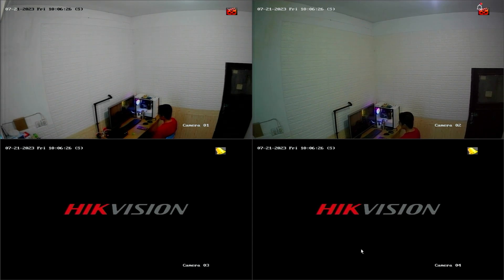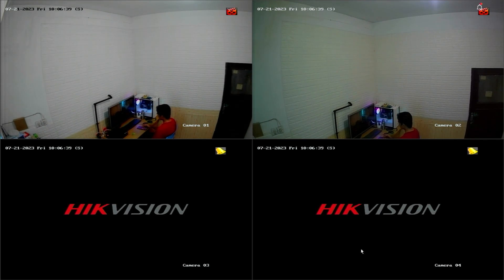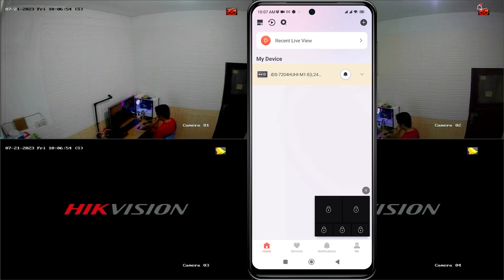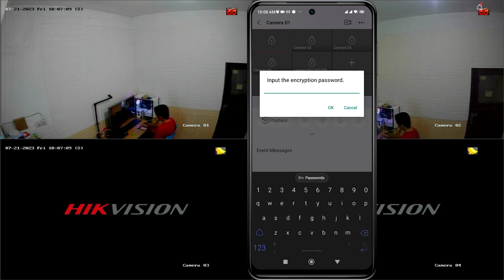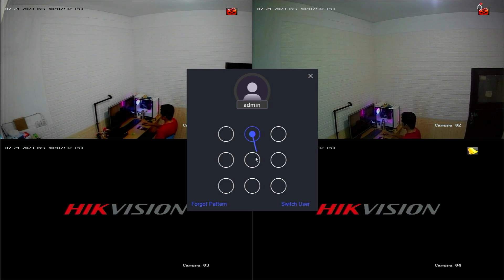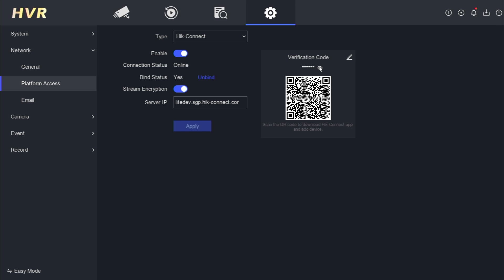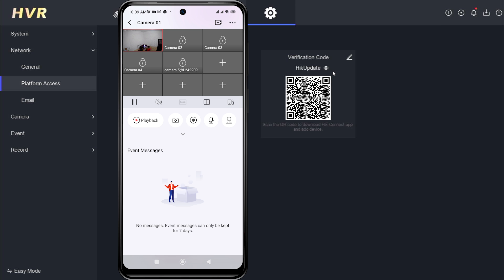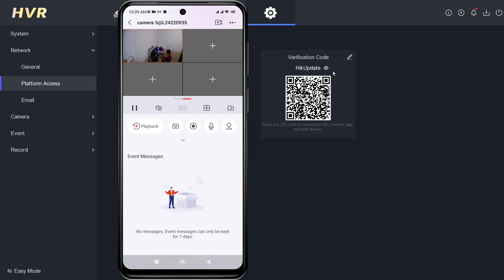Input The Encryption Password Hik Connect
This Video Will Explain Input The Encryption Password Hik Connect | Hik Connect Encryption Password. In this video, I will show you how to solve Input The Encryption Password Hik Connect issue or Hik Connect Encryption Password issue. This video also related to what is encryption password in hik connect, how to get encryption password in hik connect, hik connect input encryption password, how to find encryption password for hik connect, encryption password hikvision, and hik-connect encryption password.